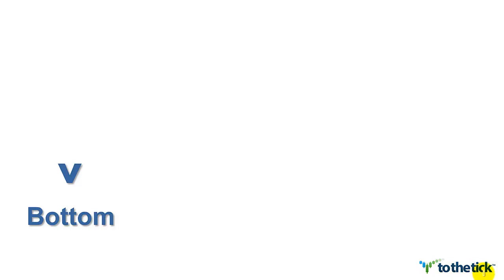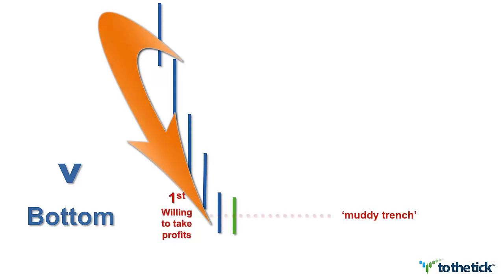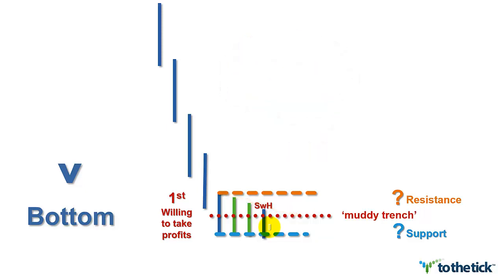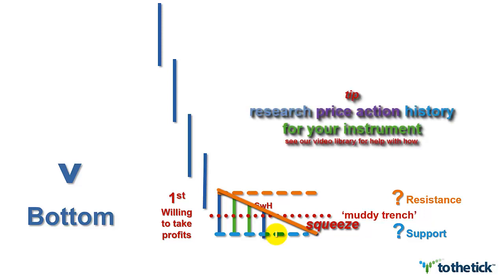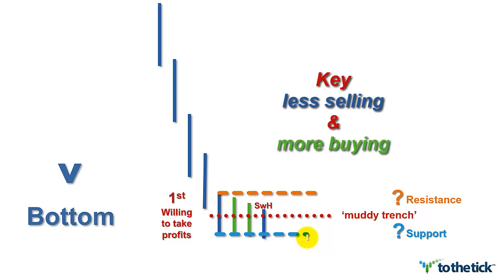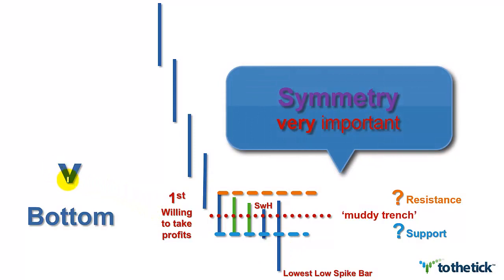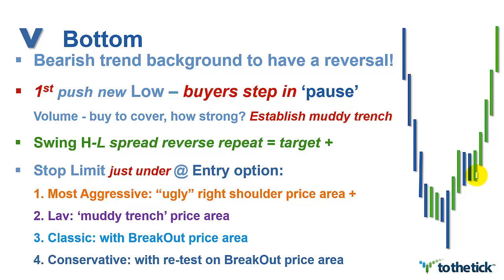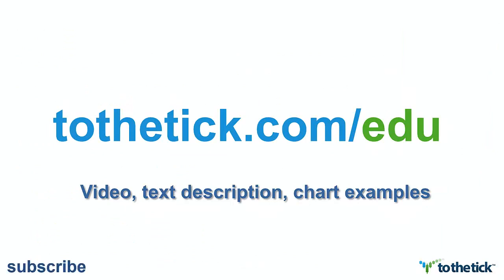TECHNICAL ANALYSIS - V Bottom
How to identify & trade a V Bottom price pattern as a reversal of a bear trend.

Risk Disclosure: Futures and forex trading contains substantial risk and is not for every investor. An investor could potentially lose all or more than the initial investment. Risk capital is money that can be lost without jeopardizing ones’ financial security or life style. Only risk capital should be used for trading and only those with sufficient risk capital should consider trading. Past performance is not necessarily indicative of future results. Hypothetical Performance Disclosure: Hypothetical performance results have many inherent limitations, some of which are described below. no representation is being made that any account will or is likely to achieve profits or losses similar to those shown; in fact, there are frequently sharp differences between hypothetical performance results and the actual results subsequently achieved by any particular trading program. One of the limitations of hypothetical performance results is that they are generally prepared with the benefit of hindsight. In addition, hypothetical trading does not involve financial risk, and no hypothetical trading record can completely account for the impact of financial risk of actual trading. for example, the ability to withstand losses or to adhere to a particular trading program in spite of trading losses are material points which can also adversely affect actual trading results. There are numerous other factors related to the markets in general or to the implementation of any specific trading program which cannot be fully accounted for in the preparation of hypothetical performance results and all which can adversely affect trading results. Testimonials appearing on this website may not be representative of other clients or customers and is not a guarantee of future performance or success. Risk Disclosure: Futures and forex trading contains substantial risk and is not for every investor. An investor could potentially lose all or more than the initial investment. Risk capital is money that can be lost without jeopardizing ones’ financial security or life style. Only risk capital should be used for trading and only those with sufficient risk capital should consider trading. Past performance is not necessarily indicative of future results. Hypothetical Performance Disclosure: Hypothetical performance results have many inherent limitations, some of which are described below. no representation is being made that any account will or is likely to achieve profits or losses similar to those shown; in fact, there are frequently sharp differences between hypothetical performance results and the actual results subsequently achieved by any particular trading program. One of the limitations of hypothetical performance results is that they are generally prepared with the benefit of hindsight. In addition, hypothetical trading does not involve financial risk, and no hypothetical trading record can completely account for the impact of financial risk of actual trading. for example, the ability to withstand losses or to adhere to a particular trading program in spite of trading losses are material points which can also adversely affect actual trading results. There are numerous other factors related to the markets in general or to the implementation of any specific trading program which cannot be fully accounted for in the preparation of hypothetical performance results and all which can adversely affect trading results. Testimonials appearing on this website may not be representative of other clients or customers and is not a guarantee of future performance or success.